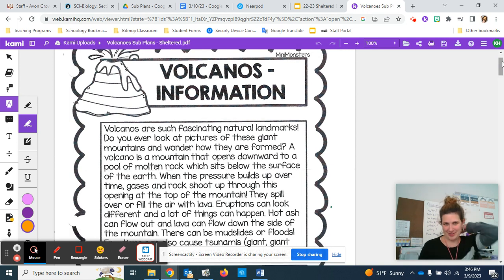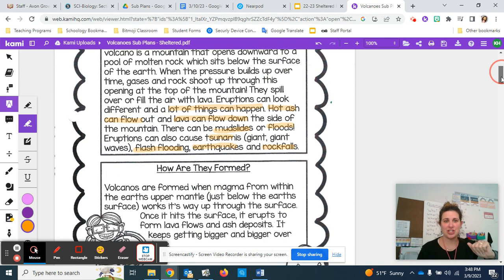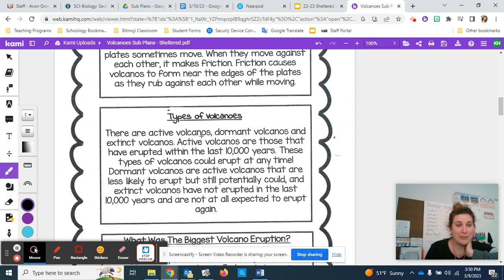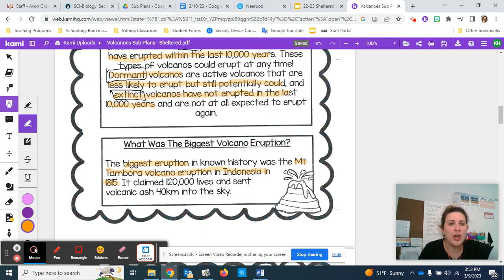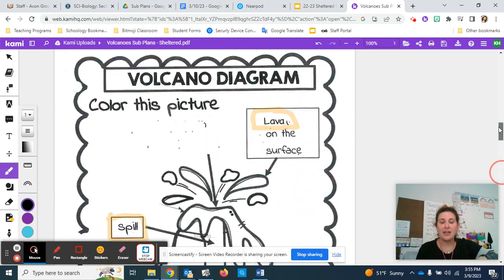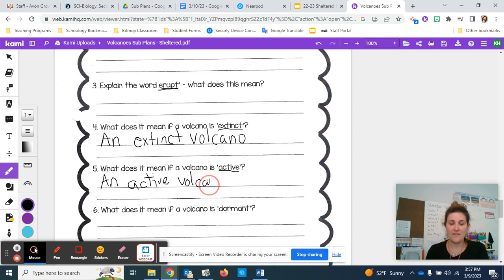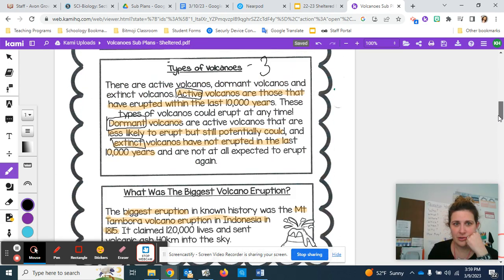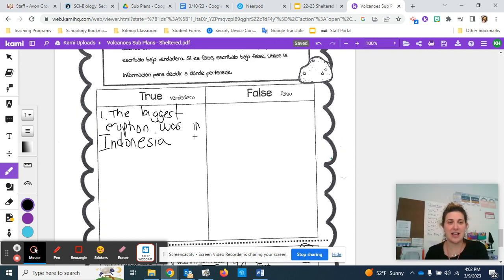Volcano Sub Plans